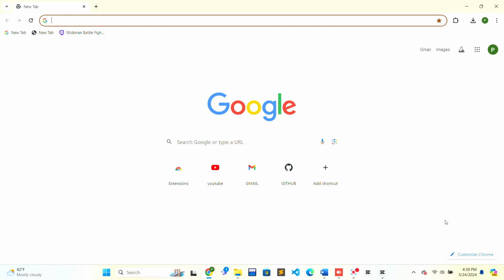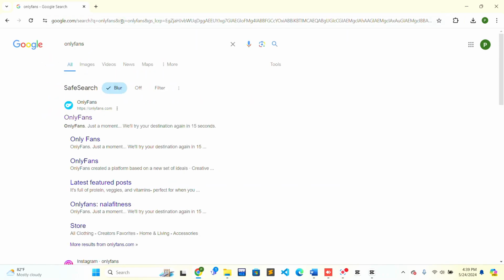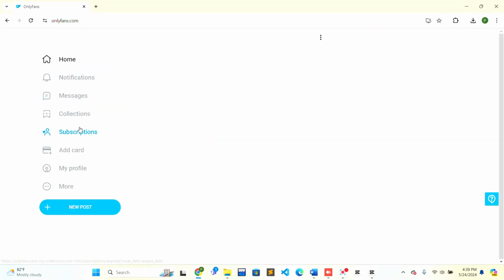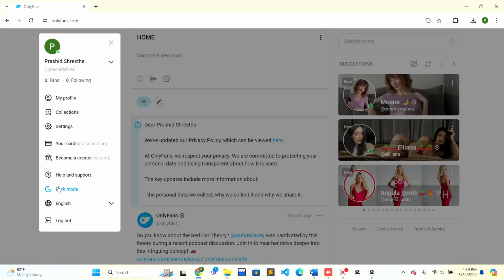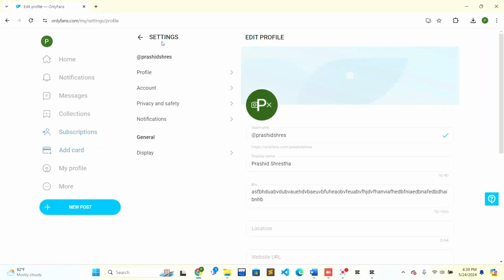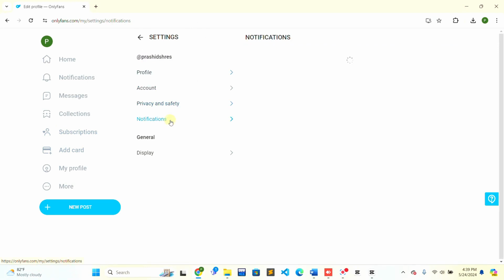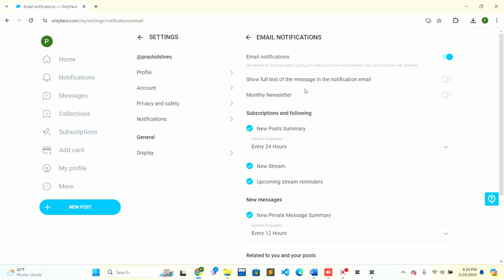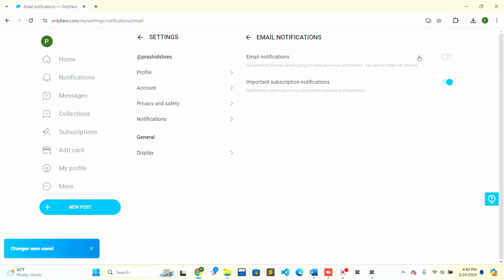How to Disable Email Notifications on OnlyFans (2024) | Turn Off Email Notifications on OnlyFans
This tutorial provides a clear,  guide to turning off email alerts for messages, posts, and other activities on your OnlyFans account. Learn how to manage your notification settings effectively to maintain a clean and organized inbox. Reduce email clutter by disabling email notifications from OnlyFans.